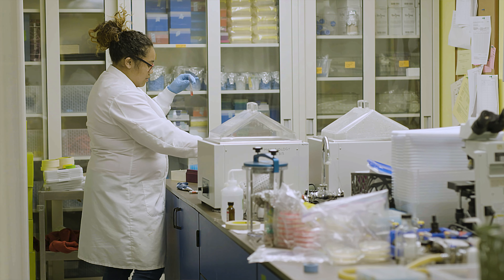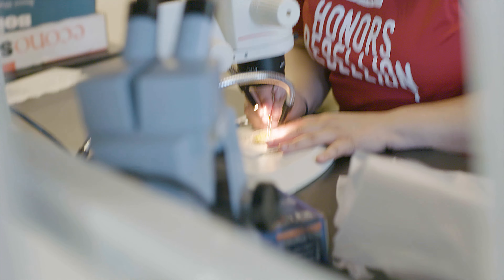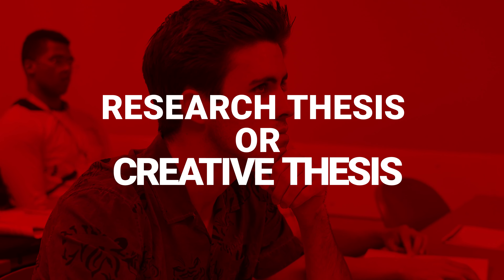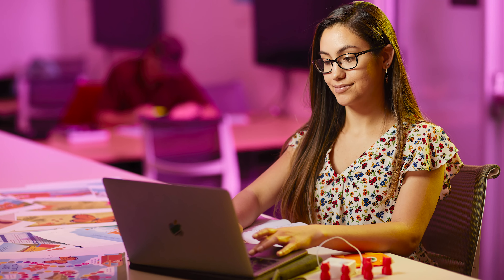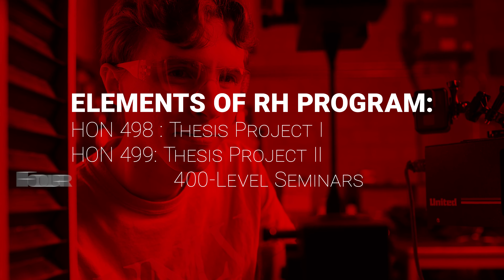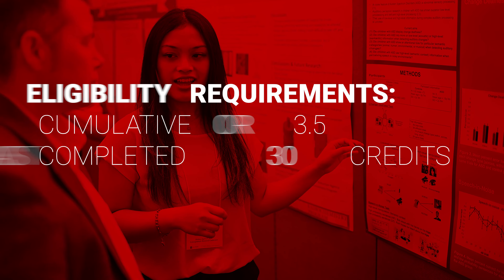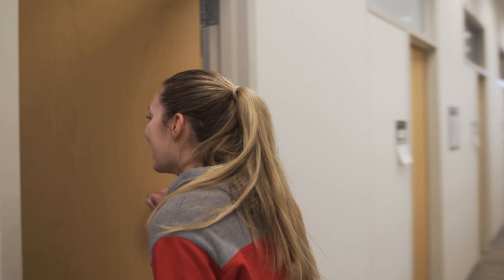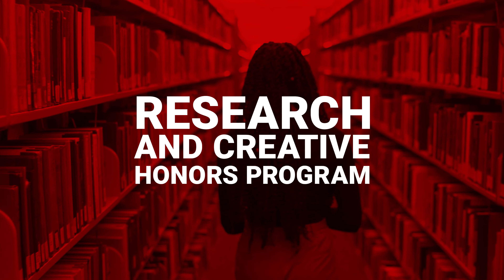Research and Creative Honors Program from the UNLV Honors College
Research and Creative Honors
Take a deep dive into the topics that most fascinate you. Discover answers to tough questions. Contribute to your field of study.

Program Overview
In the Research and Creative Honors Program (RH), students undertake an Honors Thesis – an independent research/creative project – while also completing four HON 400-level seminars.

Research and Creative Honors (RH) is suitable for undergraduate transfer students, as well as for continuing UNLV students who have completed the majority of their general education courses. University Honors students may choose to complete RH and graduate with two Honors College distinctions.